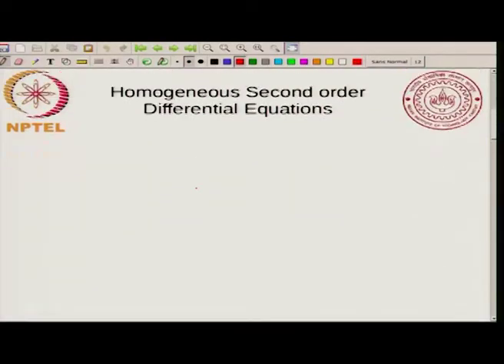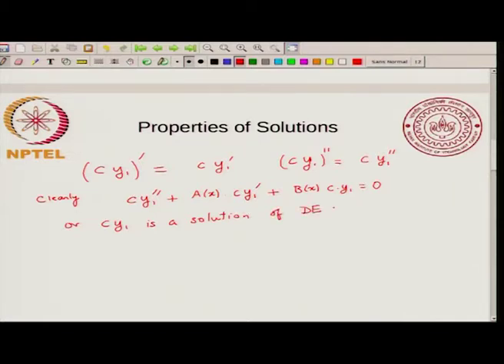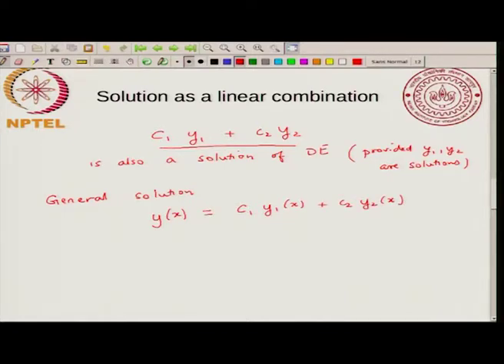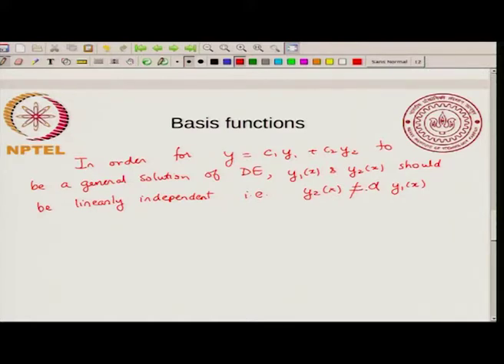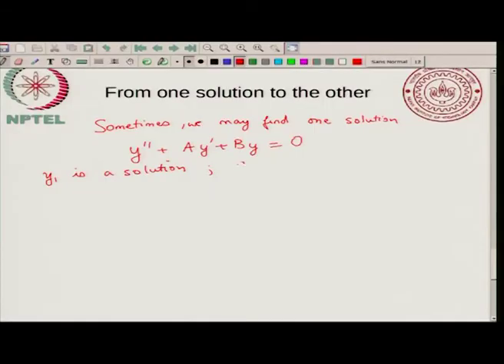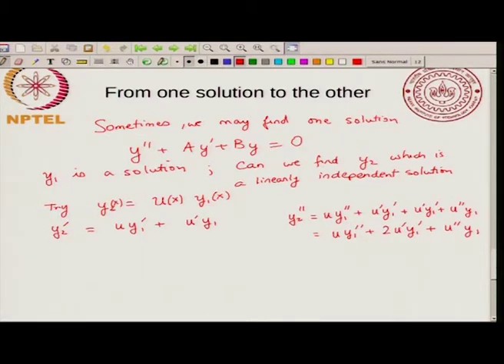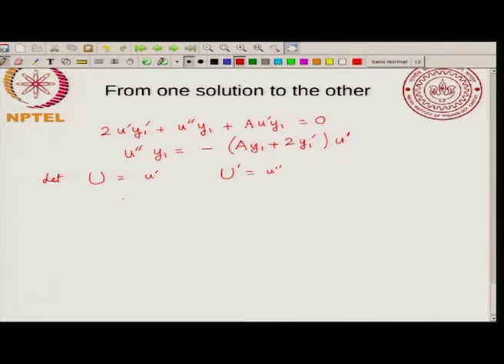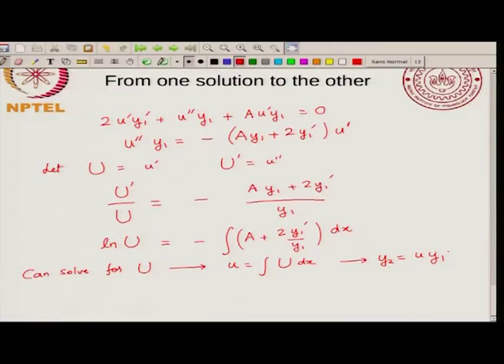Lecture No 27